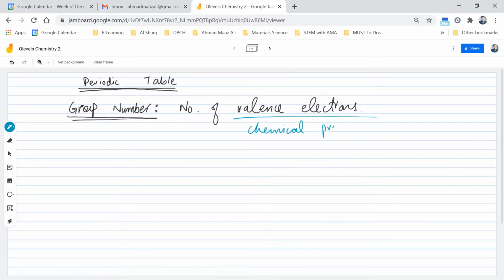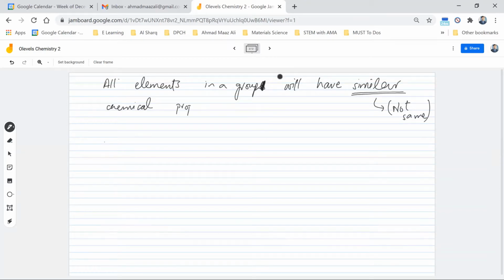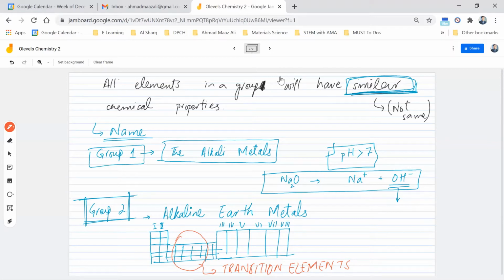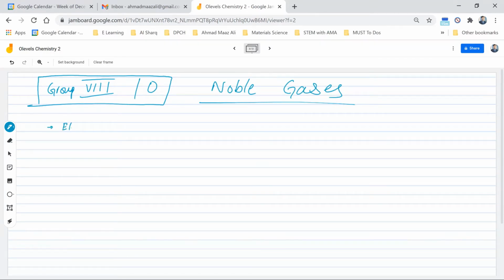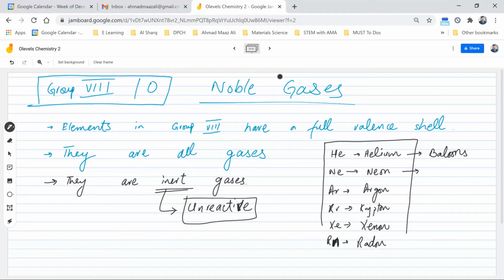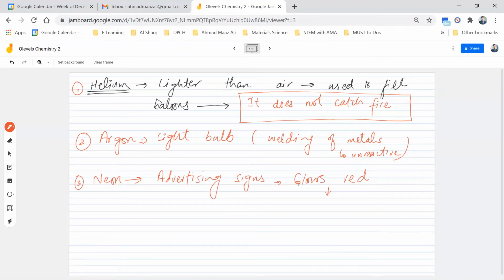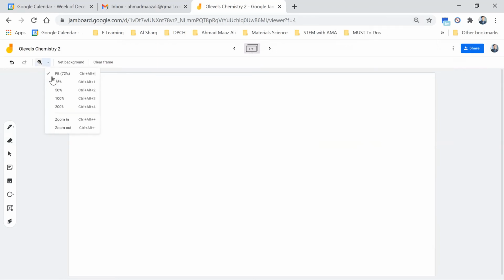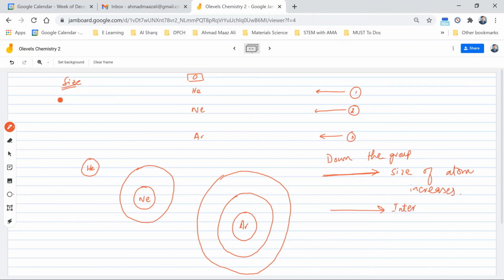O levels Chemistry Groups in Periodic Table Noble Gases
Get your most affordable one-stop solution to O/A levels Physics, Chemistry, Maths, and Biology.